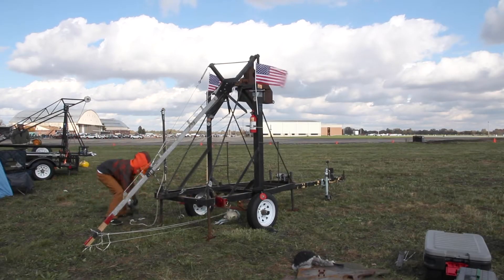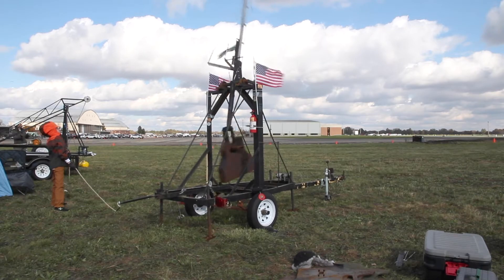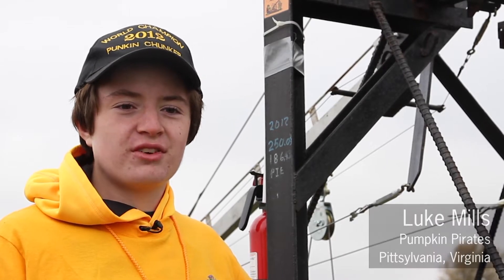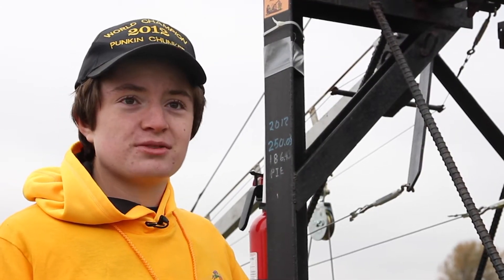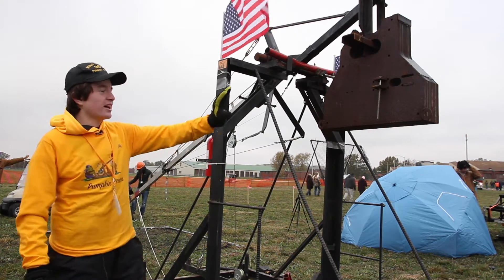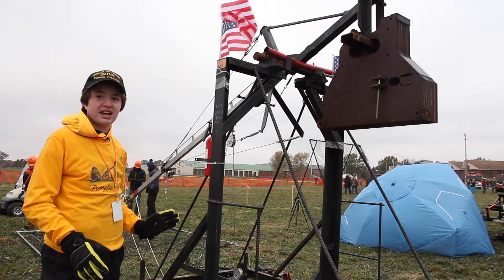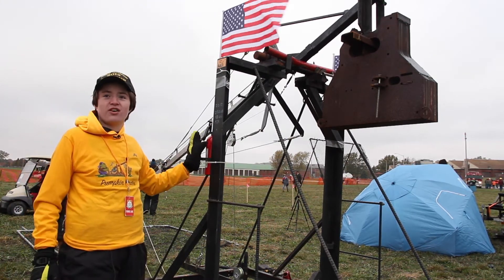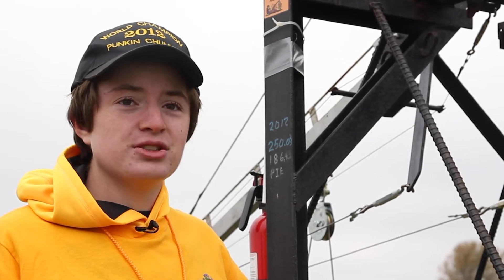Punkin Chunkin 2019 with Luke Mills and Pumpkin Pirates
Punkin Chunkers from around the country converged on Rantoul, Illlinois, the first week in November 2019 for the World Championship Punkin Chunkin competition. to see more!